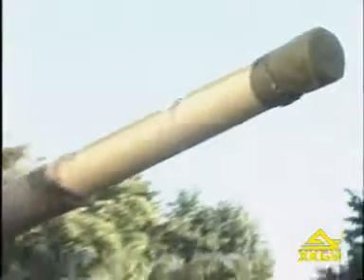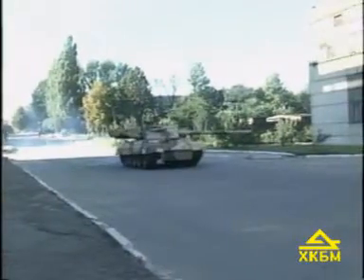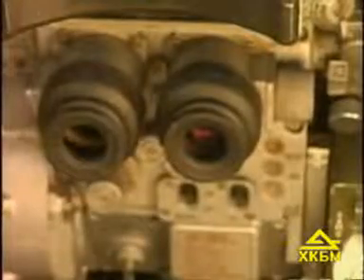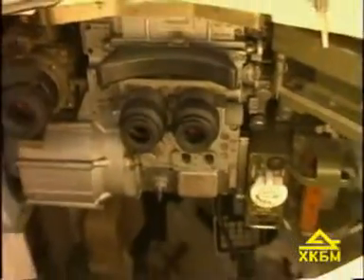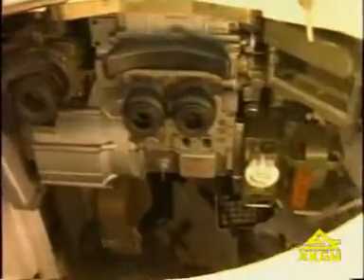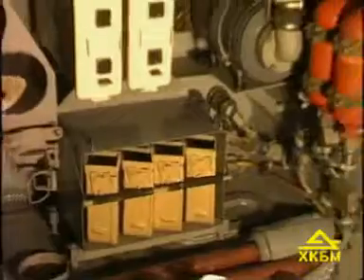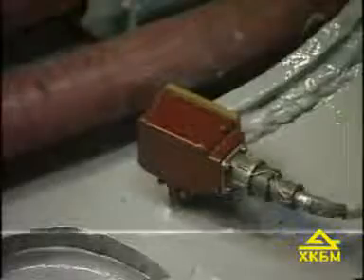T55AGM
T55AGM modernized MBT